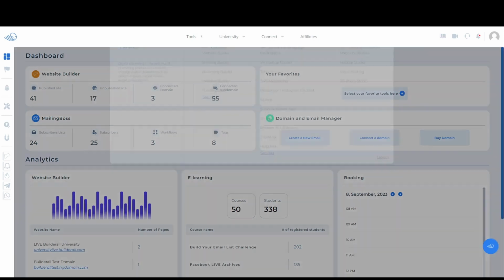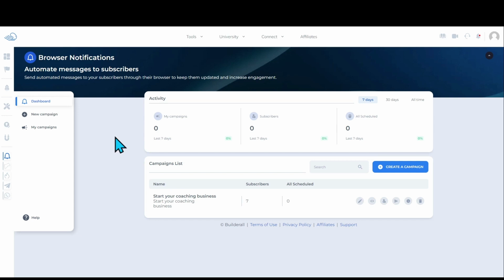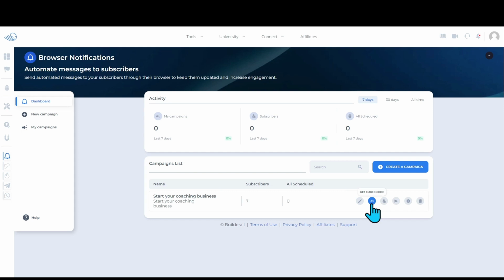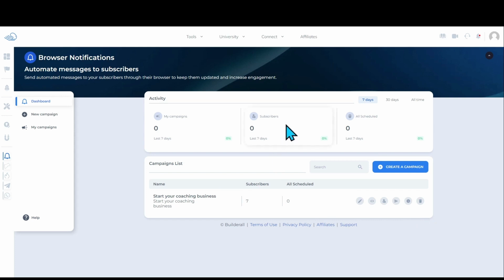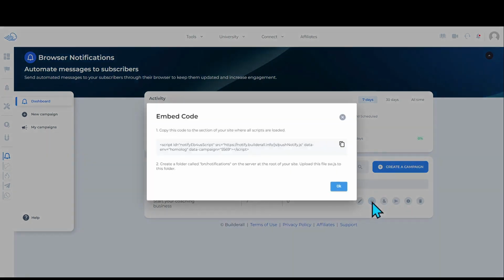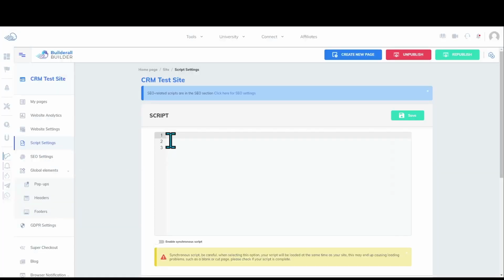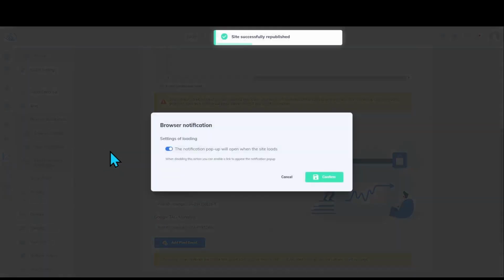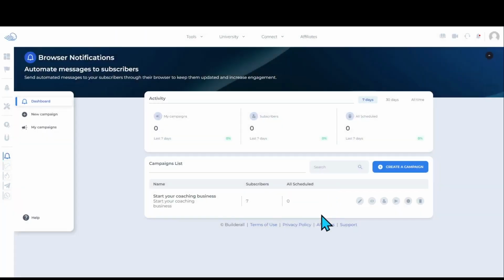Browser Notification Overview